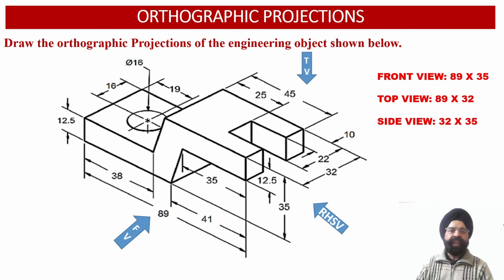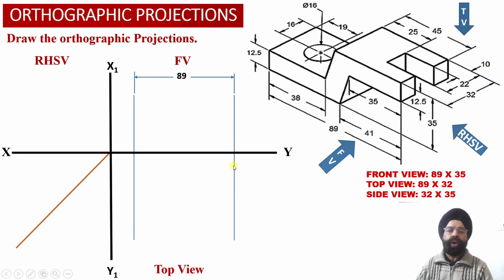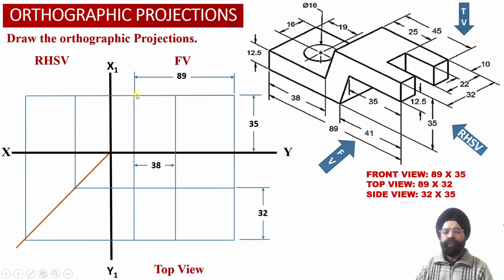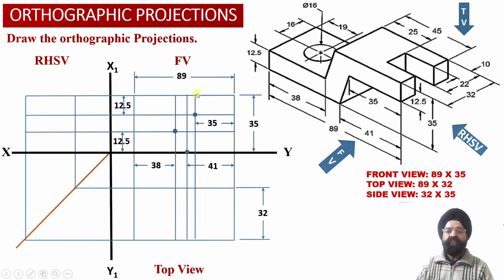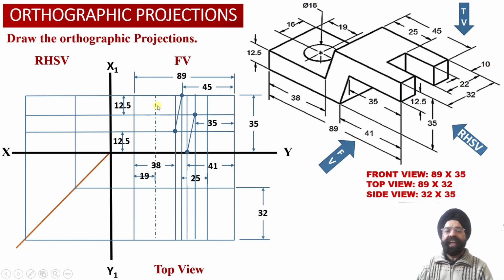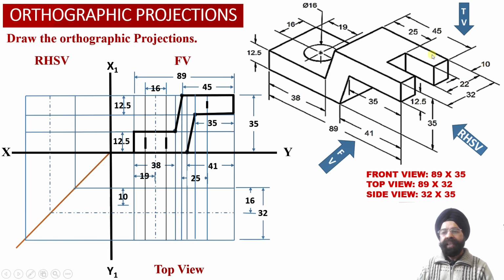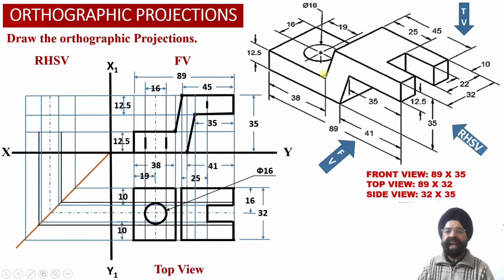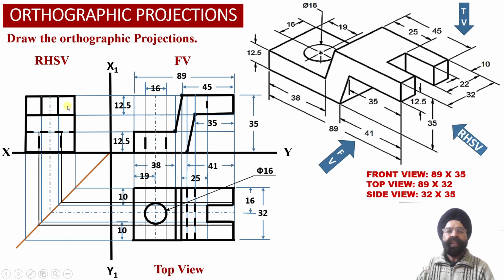Engineering Graphics Lecture 016Z3 Orthographic Projections XXIX (Draw FV, TV and RHSV of object)